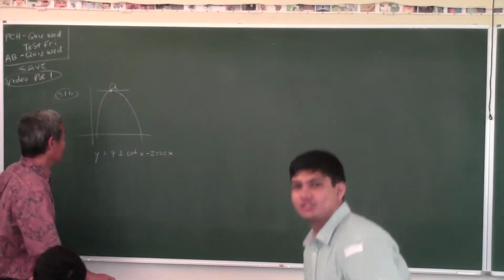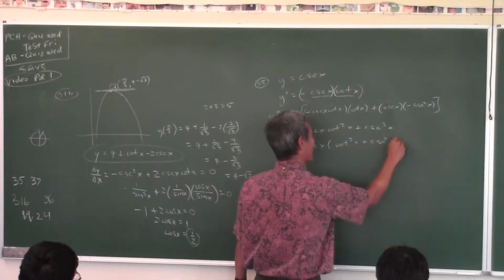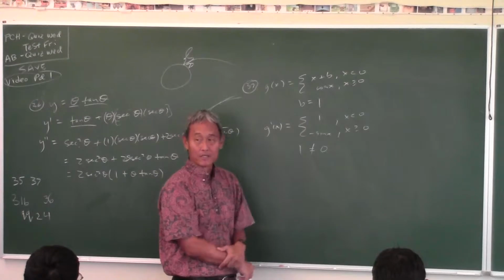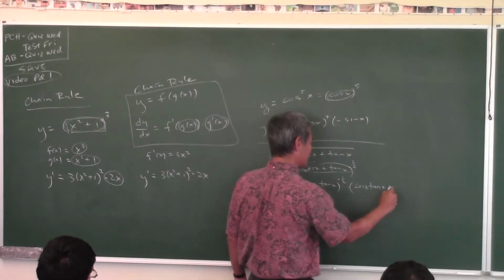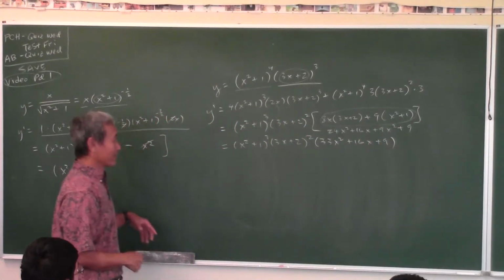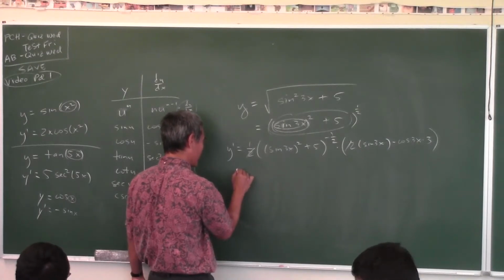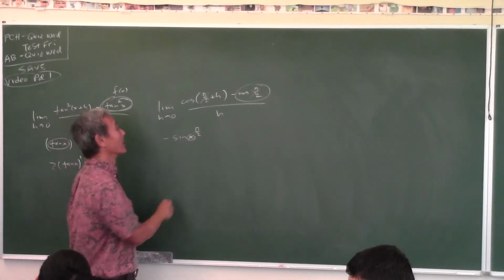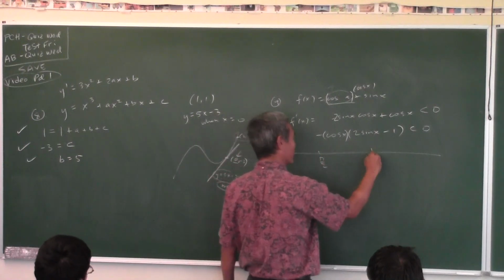BC discuss trig derivatives lecture chain rule